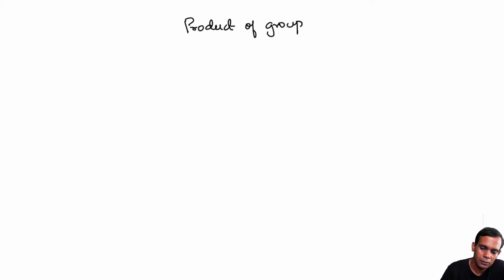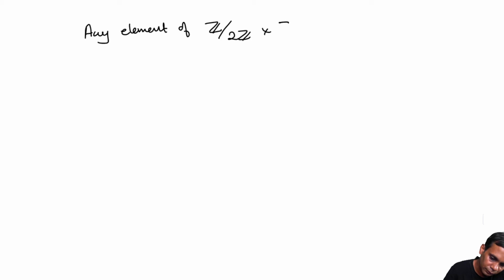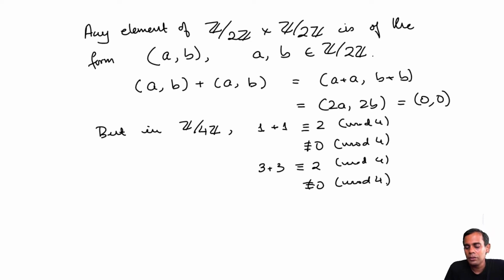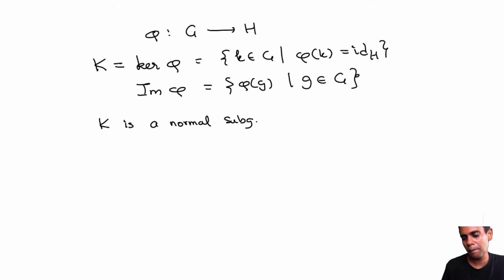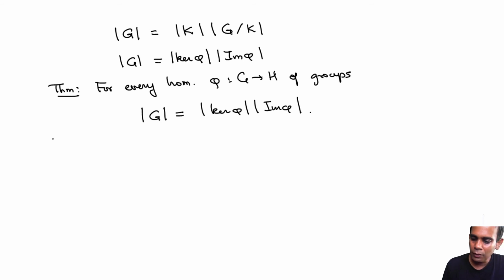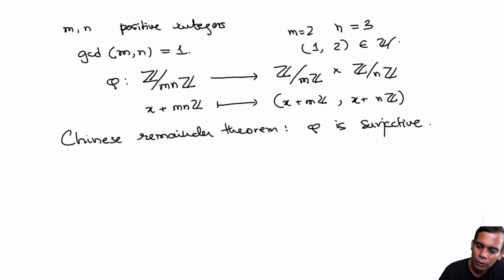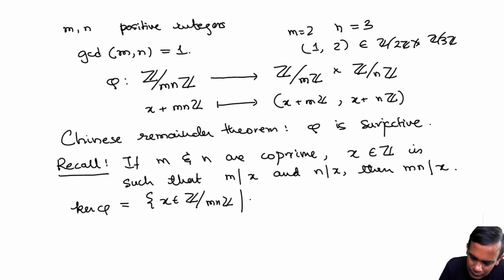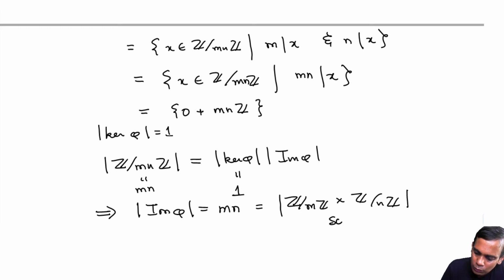Product and Chinese Remainder Theorem